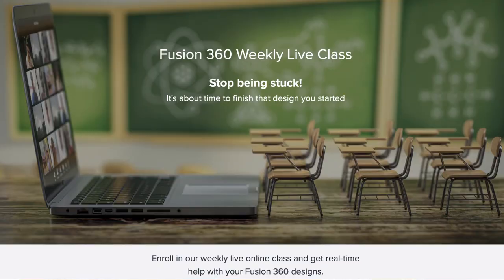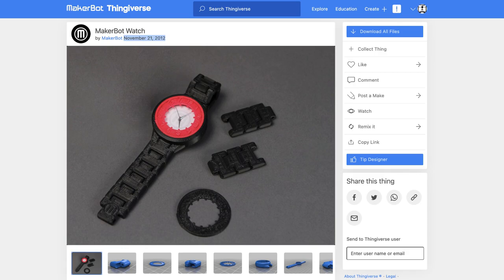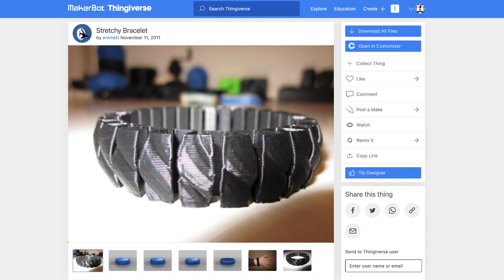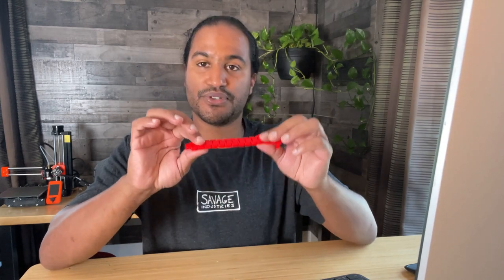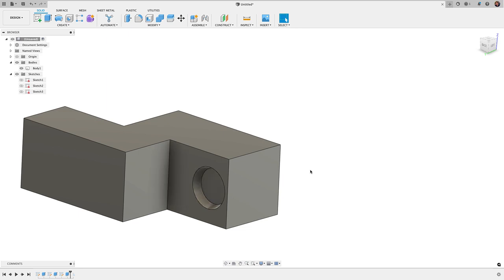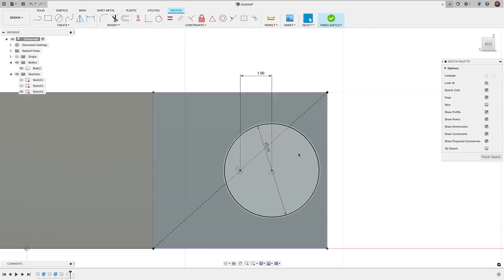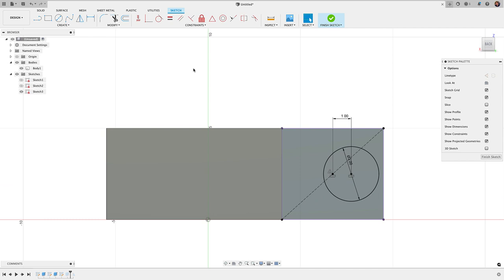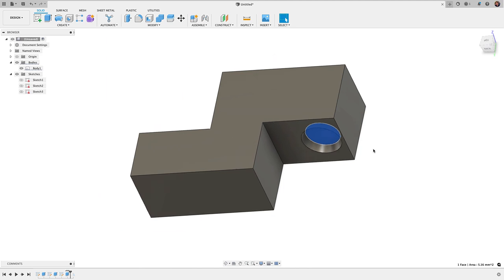Print in Place Watch Band in Fusion 360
In this tutorial I show my approach to a print in place watch band.  The technique used here can be applied to many other hinged designs.  Enjoy!